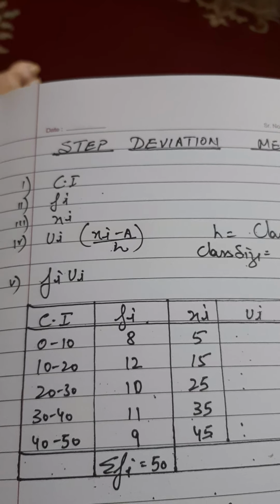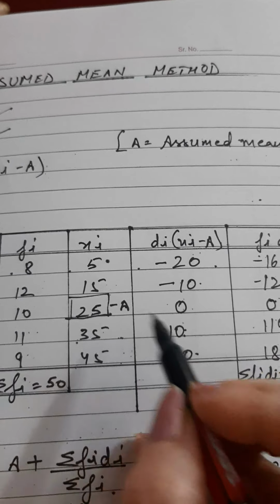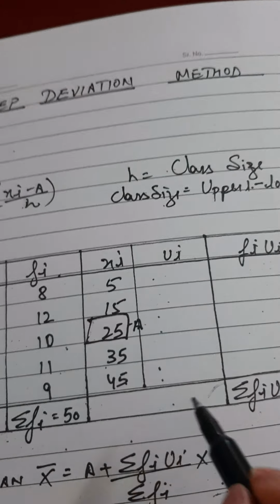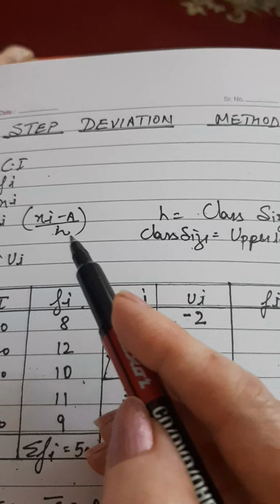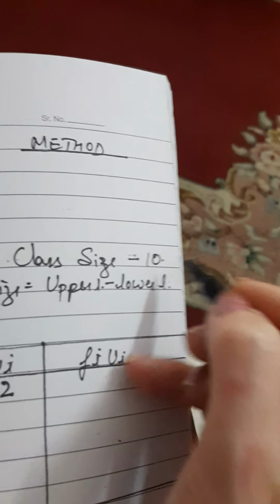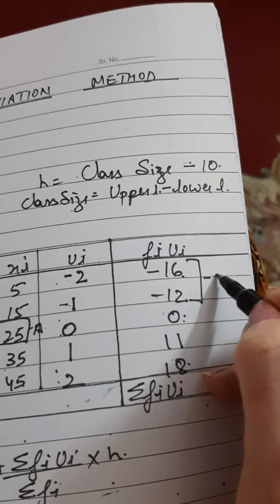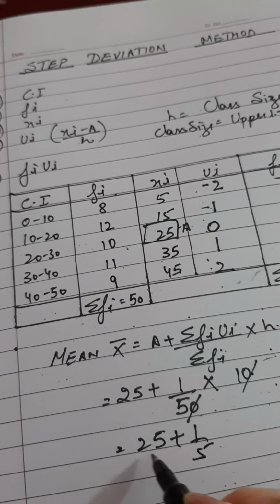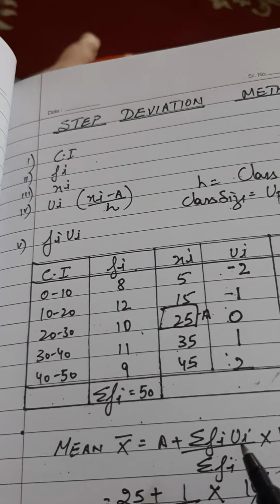Statistic chapter-14 part 3 Class 10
Step deviation method to find Mean